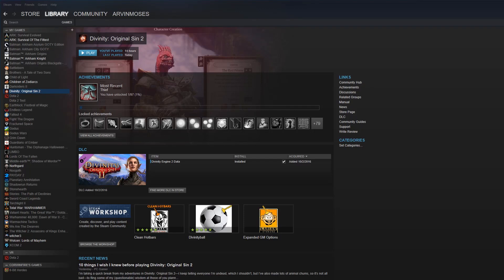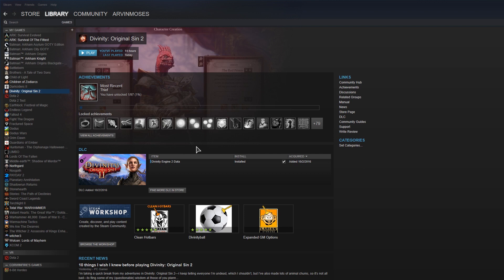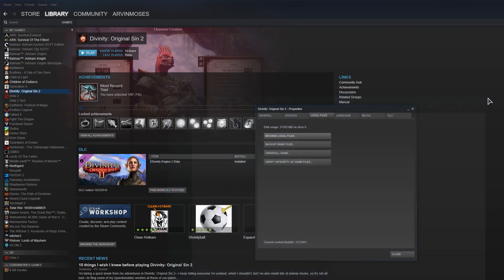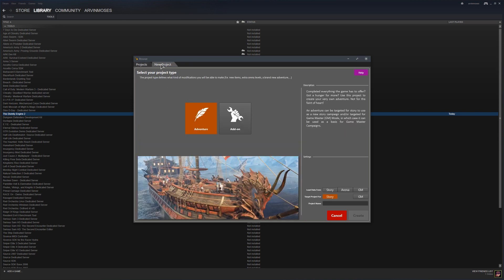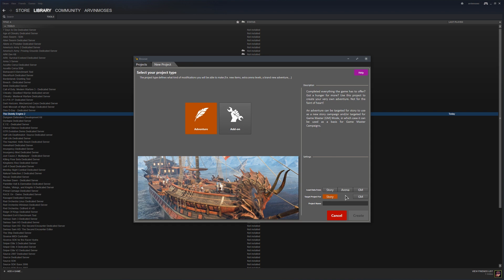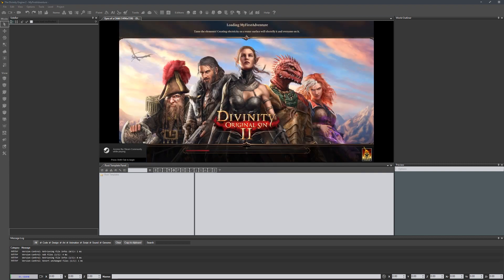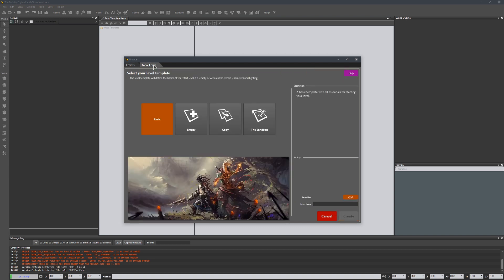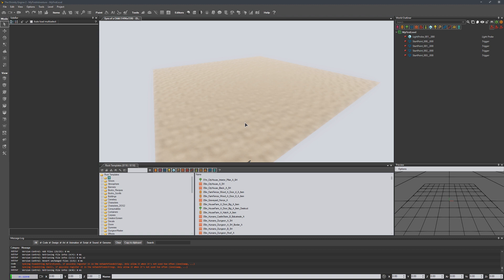Modding Divinity Original Sin 2 - Getting Started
This tutorial covers installation and starting a basic project for a Divinity Engine 2 Project